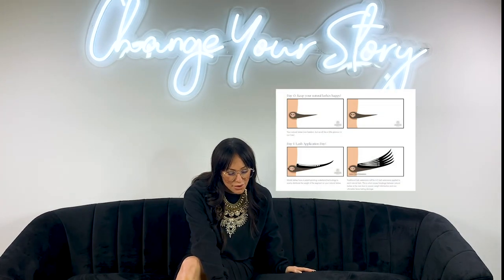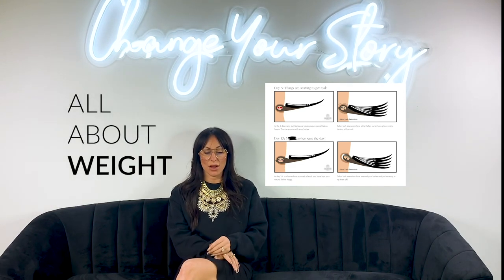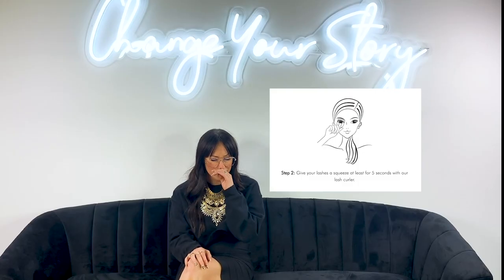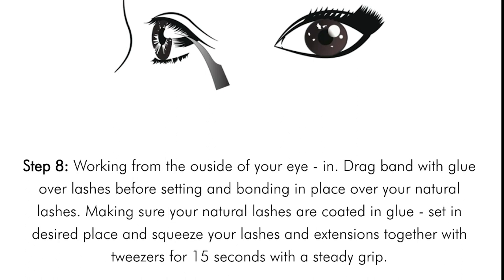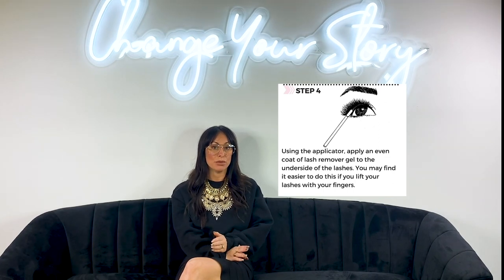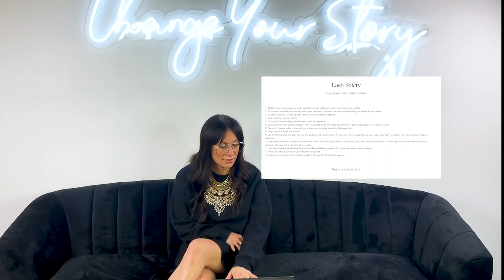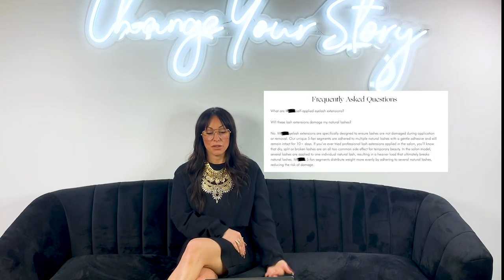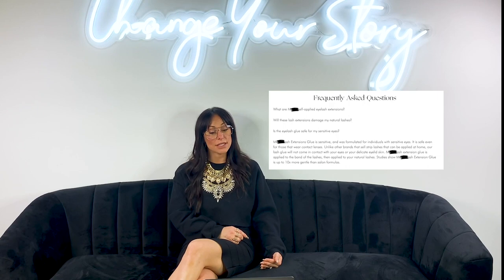DIY Lash Extensions vs. Professional Extensions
Lash Affair founder gives all the dirty details on DIY lash extensions

Jenelle Paris, Lash Affair founder, reacts to the information on a popular DIY lash extension brand's website to explain the permanent damage and loss that "Do It Yourself" lash extension kits can cause to users' natural lashes. Jenelle discusses how these kits often include professional-grade ingredients in their products and instruct untrained and inexperienced users to apply lash extensions on themselves using improper and harmful techniques. Watch now to learn more about the dramatic effects that can result from DIY! Any more questions?

Experience the transformation of professionally applied lash extensions at Lash Affair Studios in Scottsdale, AZ!

Stalk us on social!